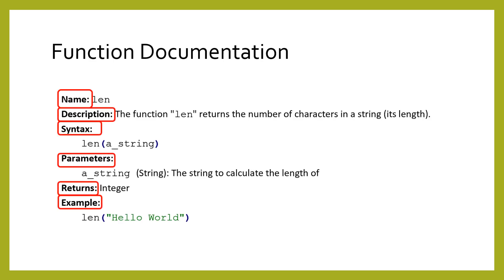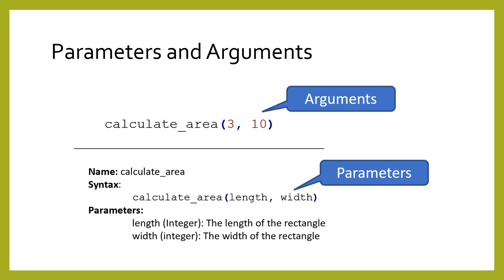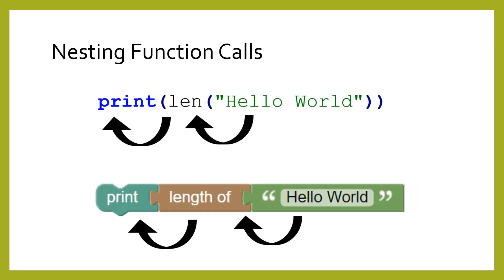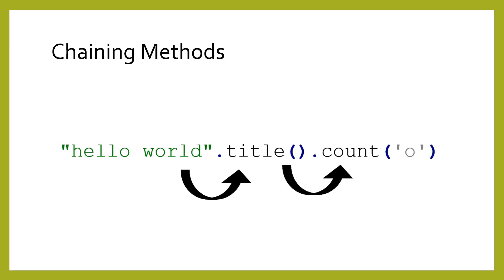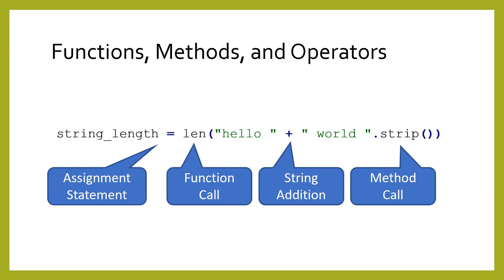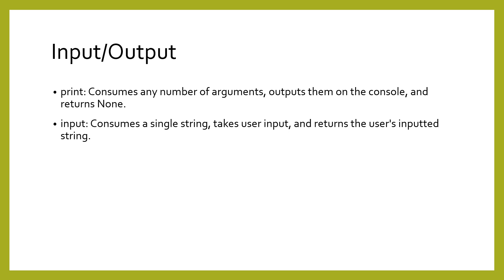Lesson 2A2) Builtin Functions (Bart)